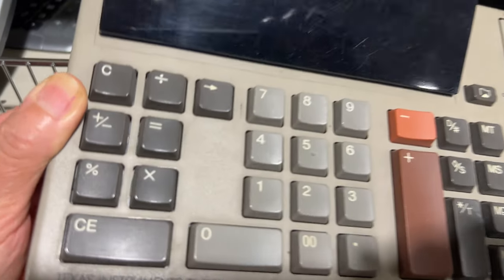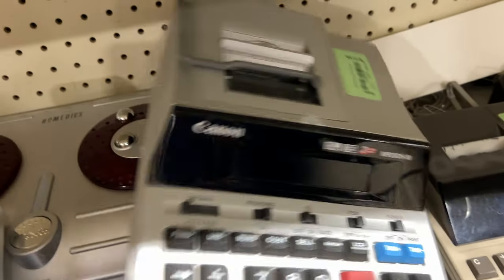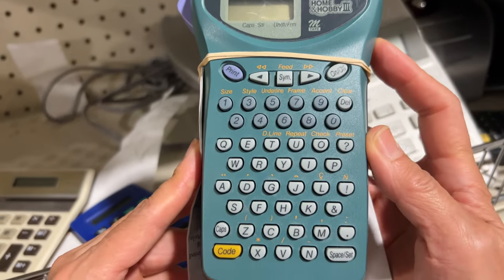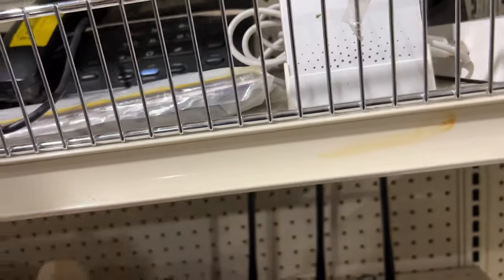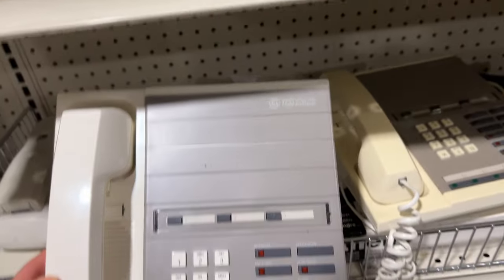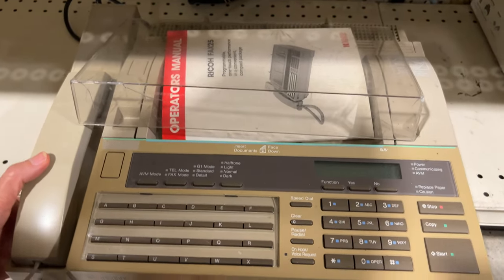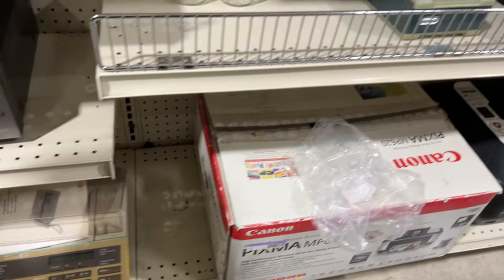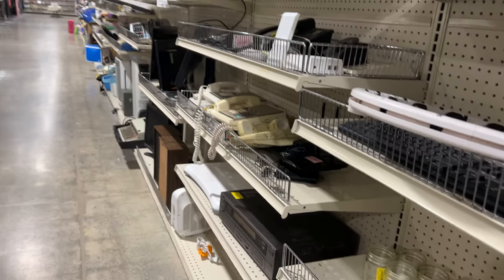RARE VINTAGE PC and Cell Phone Calculator from early 1970 American History!